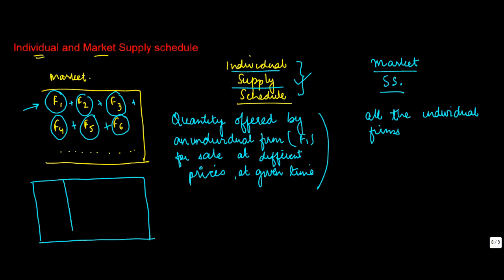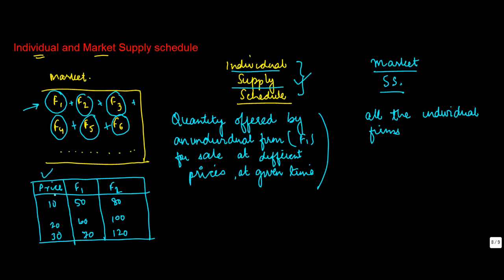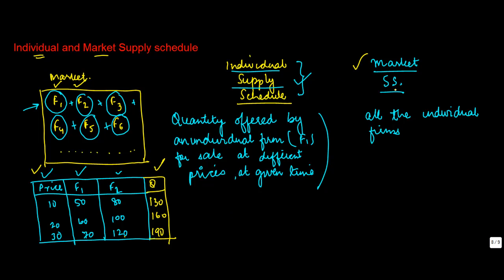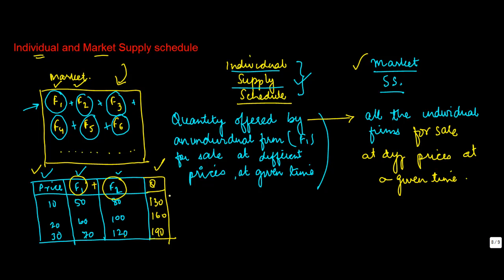913. Individual and Market Supply schedule - Economics Class XII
Individual and Market Supply schedule - Economics Class XII